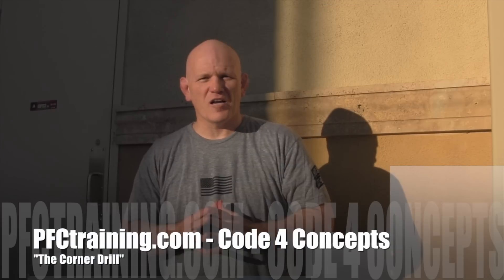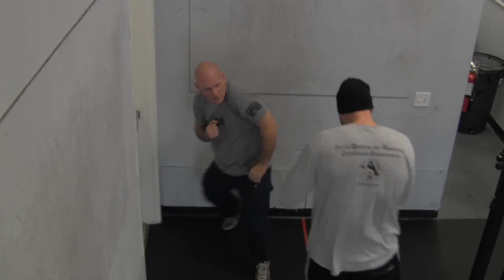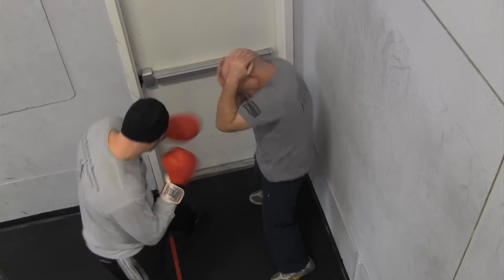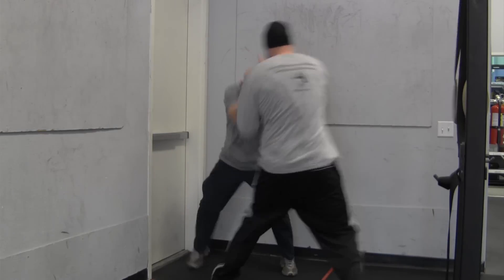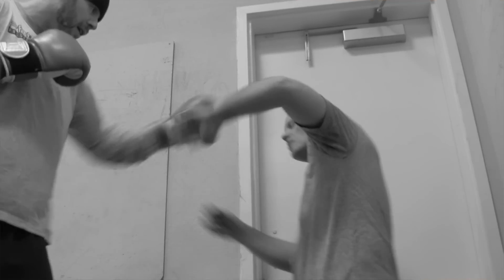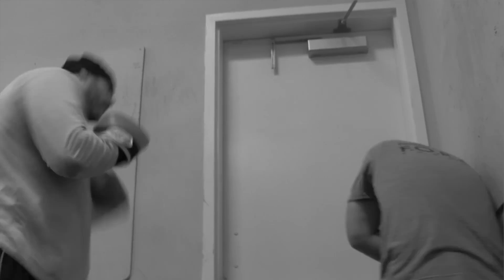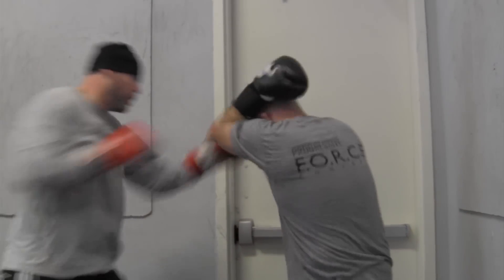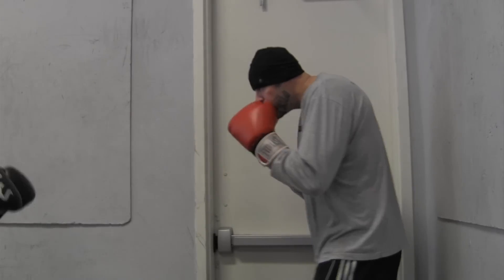PFCtraining.com - Code 4 Concepts "Corner Drill"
Chief of Code 4 combatives, Chad Lyman, breaks down a simple but effective stress inoculation drill.